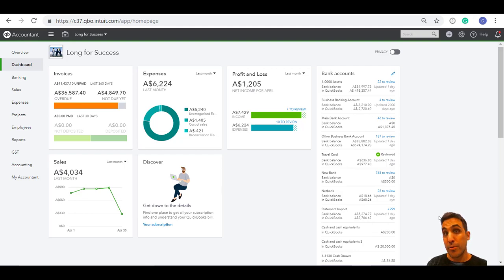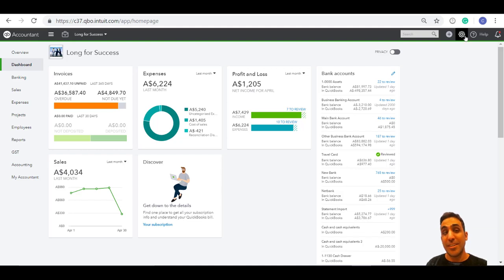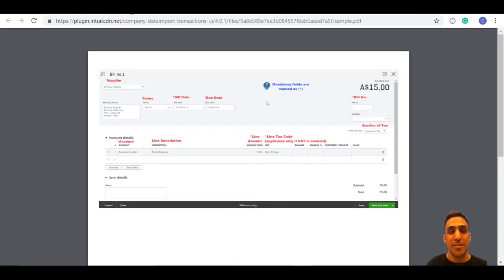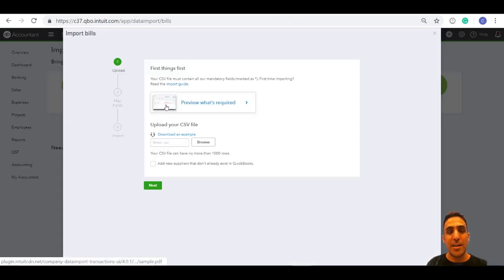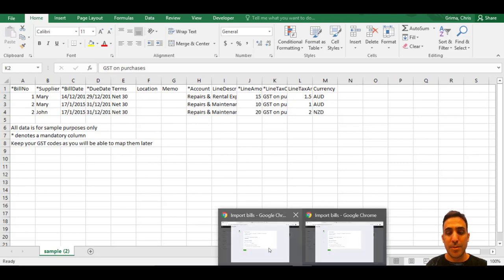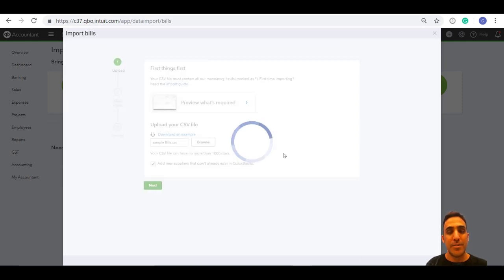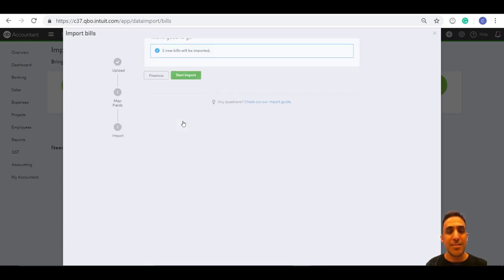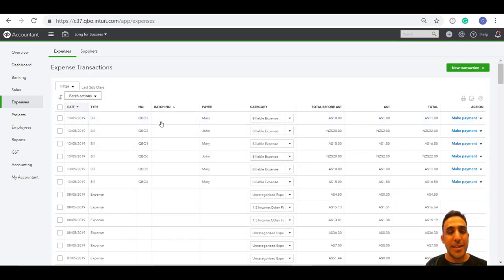QuickUpdate - Import bill transactions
Learn how to import your bill transactions into QuickBooks Online